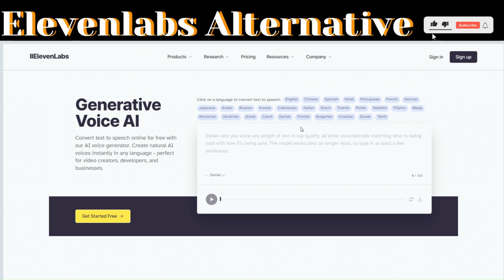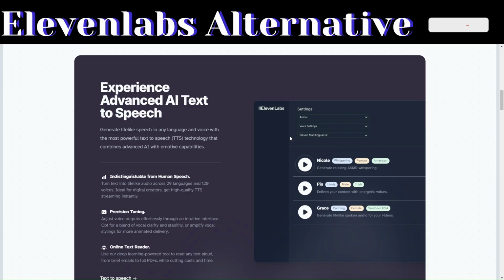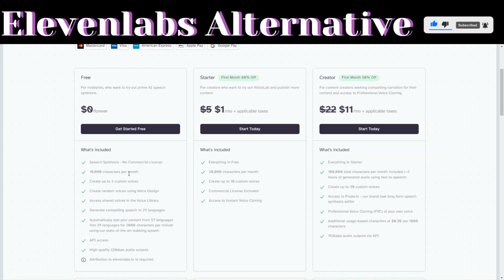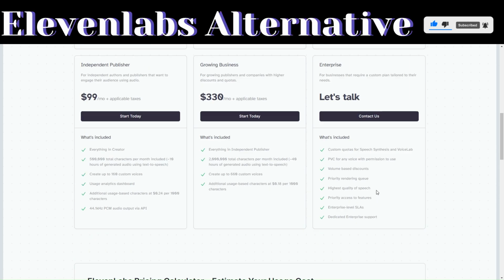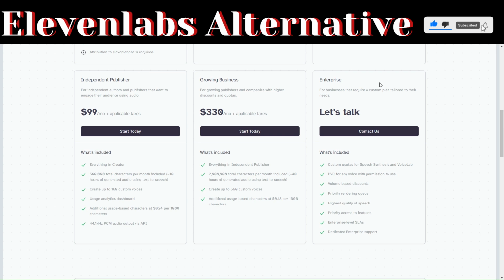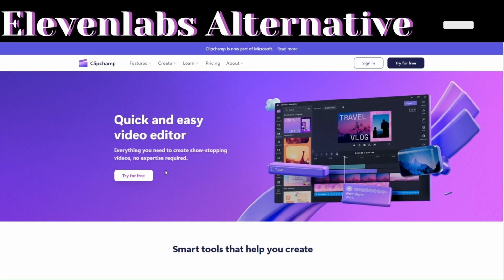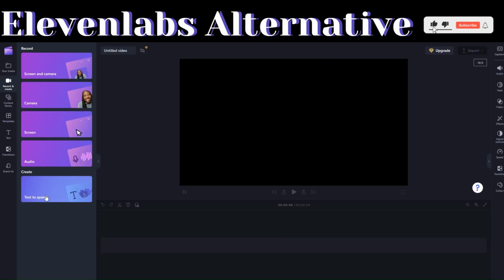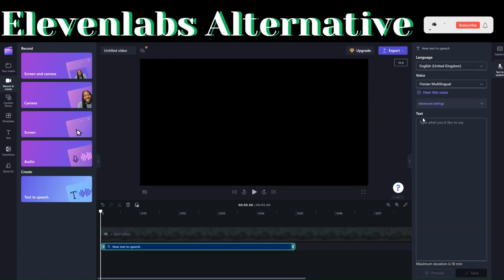STOP Using Elevenlabs! Free Elevenlabs Alternative.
Introducing ClipChamp, not just a mere AI voice generator, but a comprehensive AI-powered video editor equipped with remarkable features.

In this video, I'll demonstrate its application for voiceover generation.

Clipchamp empowers you to produce AI-generated videos, offering functionalities such as Auto Caption, Text to Speech, video resizing, and Speaker Coach.

To proceed, you need to create an account. Simply click on "Sign Up" here, and you can proceed with your Microsoft, Google, or Email accounts. I'll opt for my Google account. Once the account is set up, choose your user purpose, like mine.

Here's your account dashboard. If you wish to create a video with AI, select "Create a video with AI." Today, however, we won't be creating a video, so let's go back and choose "Create a new Video."

Now, we're on Clip Champ's video editor page. Here, you'll find tools for video creation. Click on the "Record and Create" tool. In the tools section, locate the Text-to-speech tool.

Select the tool, and you'll see a new tool panel on the right side. Start by setting the language and accents, with over 50 languages and various accents available, including English, French, Spanish, Hindi, Maltese, and more.

After selecting the language, choose a voice actor. Click on the voice for a preview, and if it doesn't suit your preferences, feel free to pick another one. Move on to advanced settings, where you can adjust emotion and voice pitch. Listen to previews to fine-tune the voice tone.

Adjust the speed to match the audio mood, always checking the preview for perfection. Enter your text in the provided box, and note that audio generation is limited to 10 minutes at a time.

No worries, as it's free. Paste the text, click on "Preview" to hear the audio, and experiment with different emotions like cheerful or sad.

Once you've found the perfect voice tone, click "Save" to generate the audio.

Step by Step Guide on How To Create a Comic Book Using a FREE AI Tool - 2024